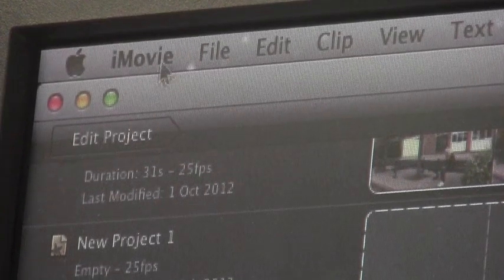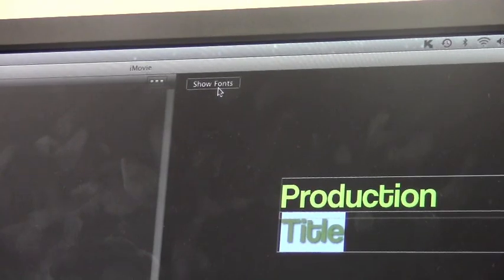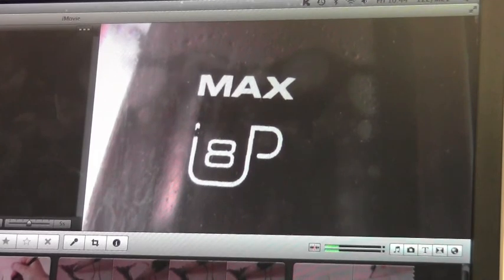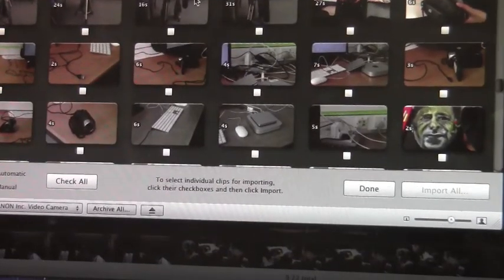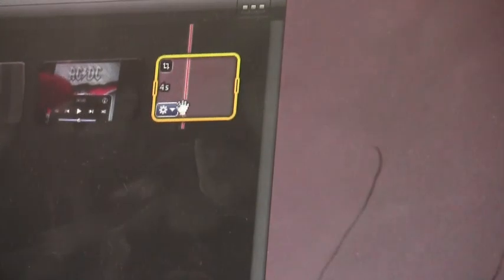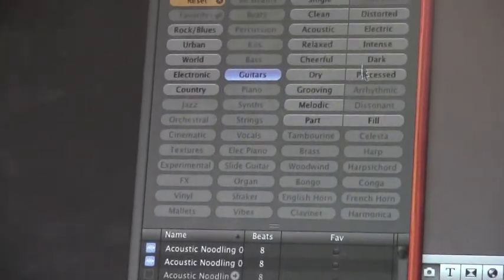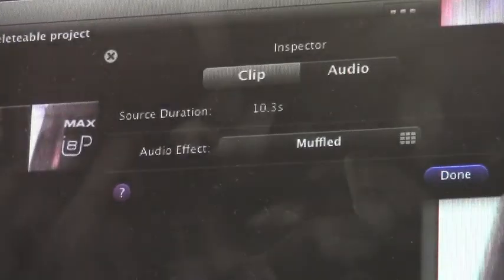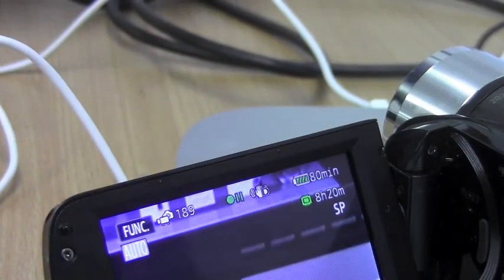Evaluation How to video